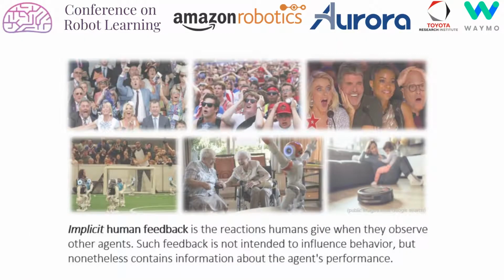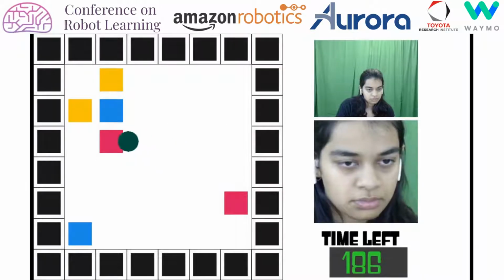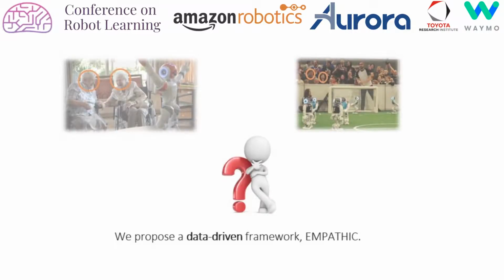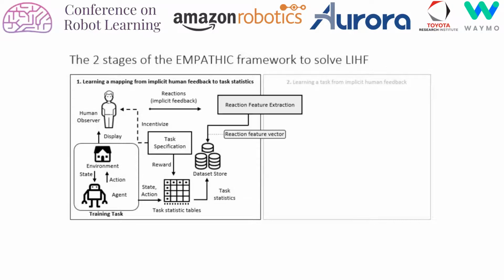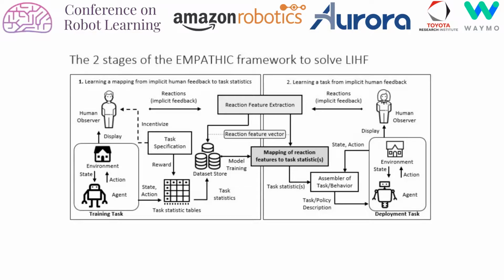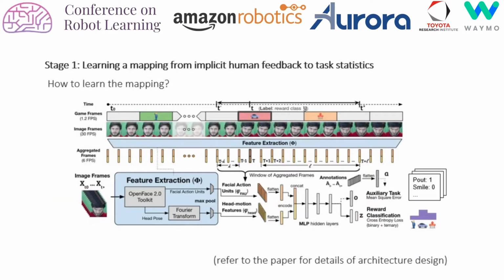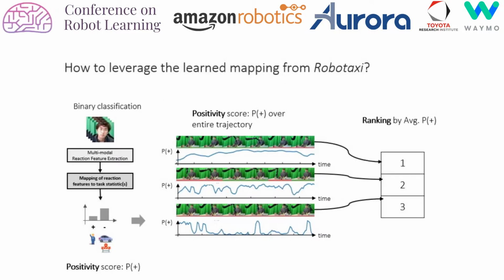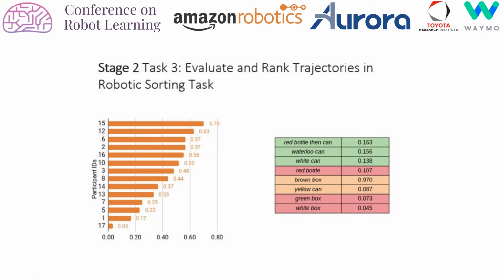CoRL 2020, Spotlight Talk 132: The EMPATHIC Framework for Task Learning from Implicit Human Feedback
"**The EMPATHIC Framework for Task Learning from Implicit Human Feedback**
Yuchen Cui (University of Texas at Austin)*; Qiping Zhang (The University of Texas at Austin); Brad Knox (Bosch); Alessandro Allievi (Bosch); Peter Stone (University of Texas at Austin and Sony AI); Scott Niekum (UT Austin)

**Abstract**
Reactions such as gestures, facial expressions, and vocalizations are an abundant, naturally occurring channel of information that humans provide during interactions. A robot or other agent could leverage an understanding of such implicit human feedback to improve its task performance at no cost to the human. This approach contrasts with common agent teaching methods based on demonstrations, critiques, or other guidance that need to be attentively and intentionally provided. In this paper, we first define the general problem of learning from implicit human feedback and then propose to address this problem through a novel data-driven framework, EMPATHIC. This two-stage method consists of (1) mapping implicit human feedback to relevant task statistics such as reward, optimality, and advantage; and (2) using such a mapping to learn a task. We instantiate the first stage and three second-stage evaluations of the learned mapping. To do so, we collect a dataset of human facial reactions while subjects observe an agent execute a sub-optimal policy for a prescribed training task. We train a deep neural network on this data and demonstrate its ability to (1) infer relative reward ranking of events in the training task from prerecorded human facial reactions; (2) improve the policy of an agent in the training task using live human facial reactions; and (3) transfer to a novel domain in which it evaluates robot manipulation trajectories.